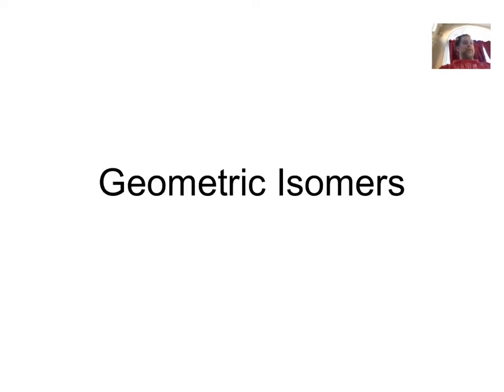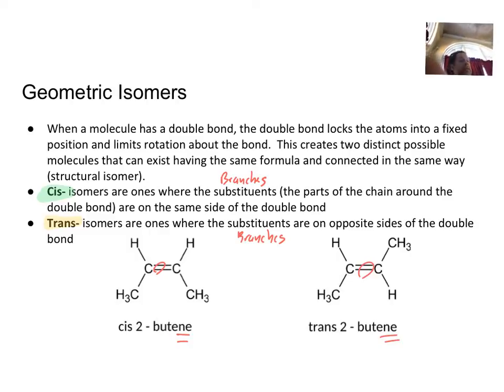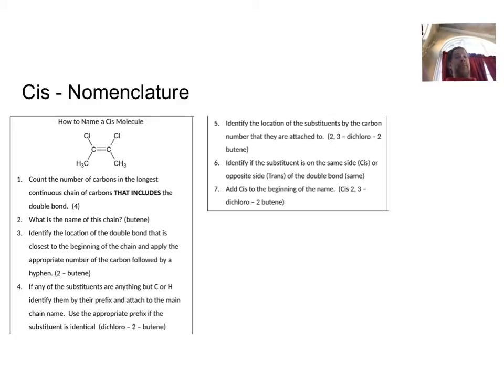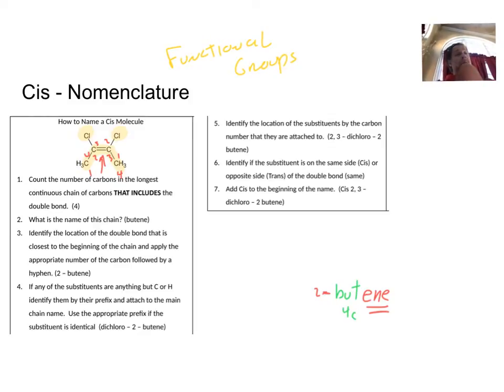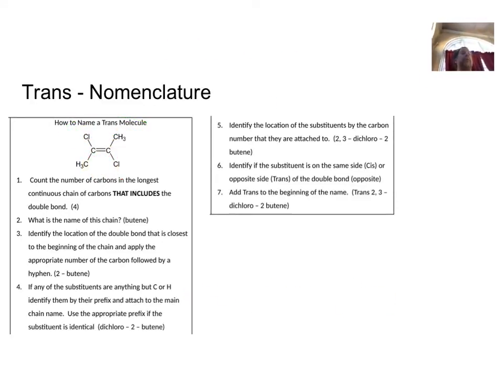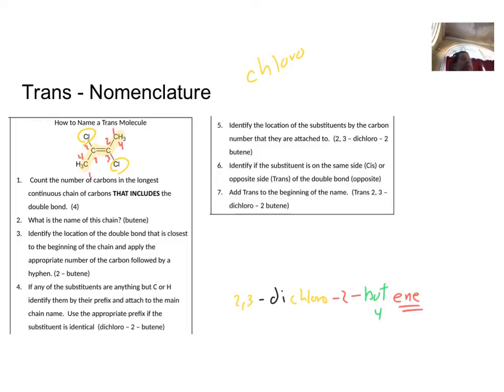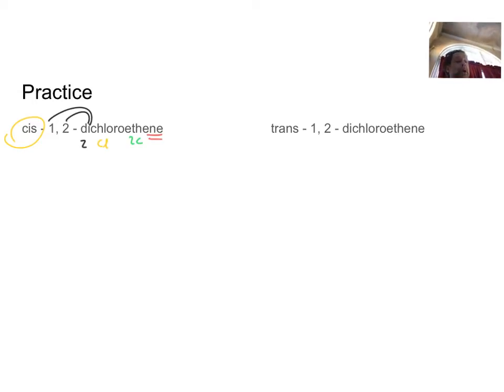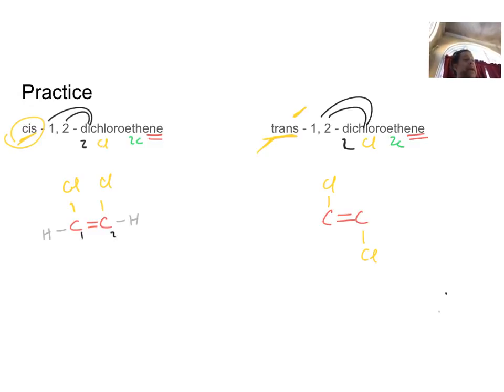04 Geometric Isomers